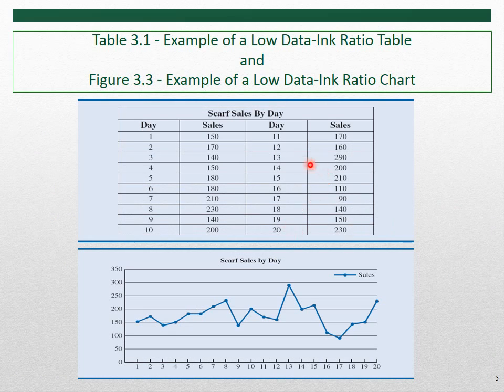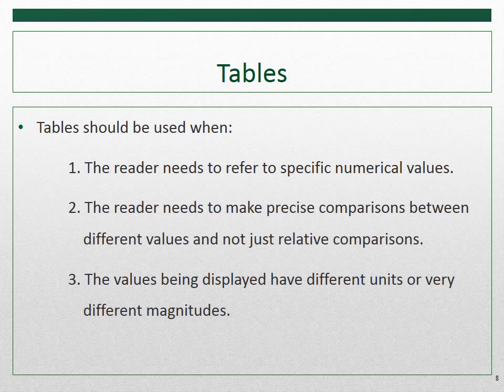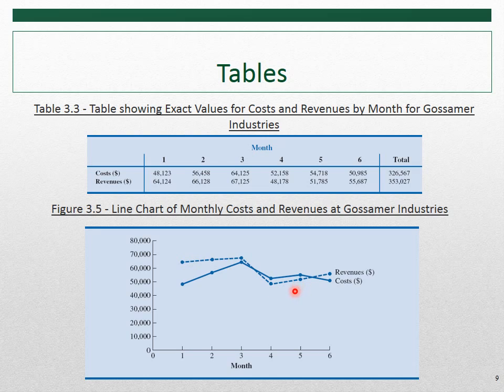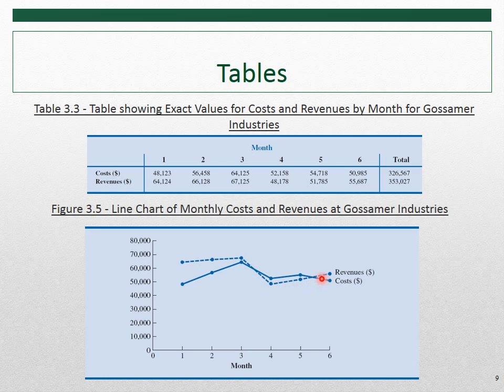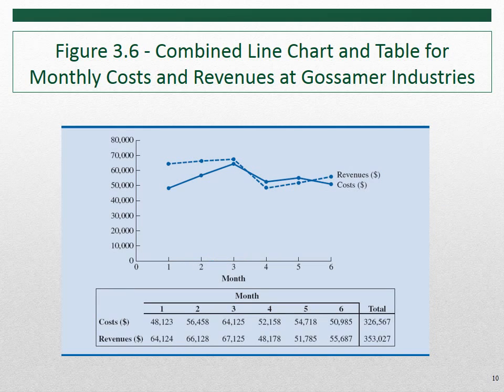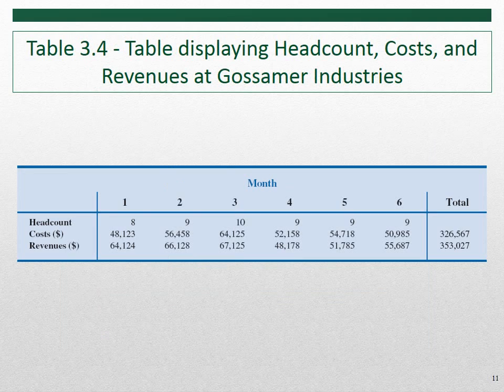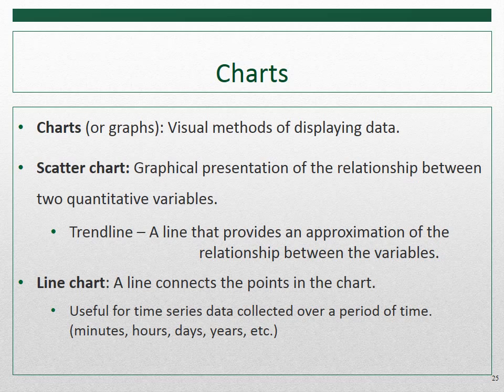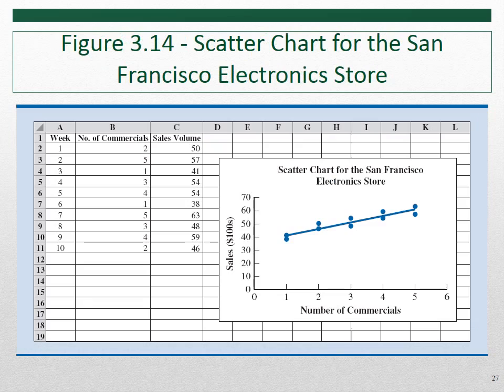Module 3 data visualization scrubbed with voice over